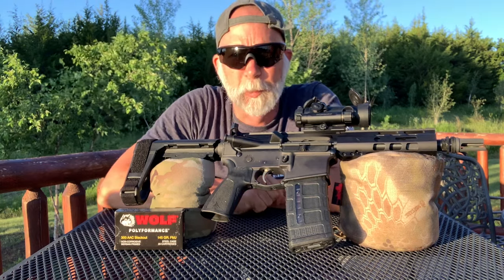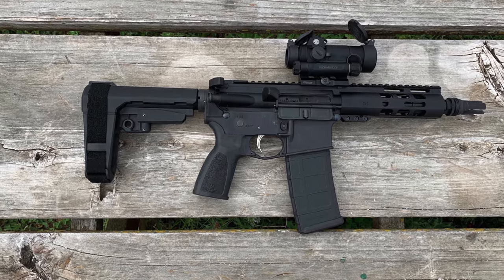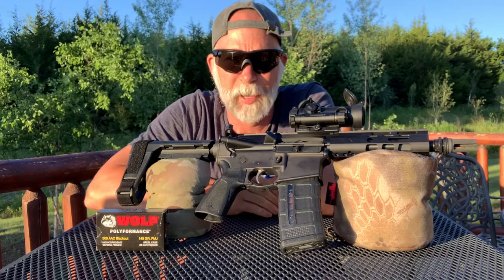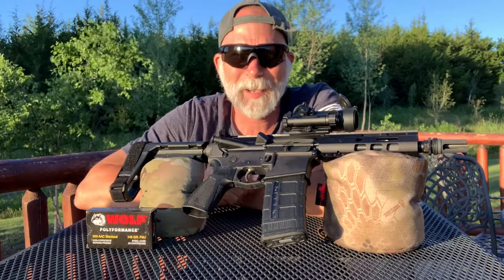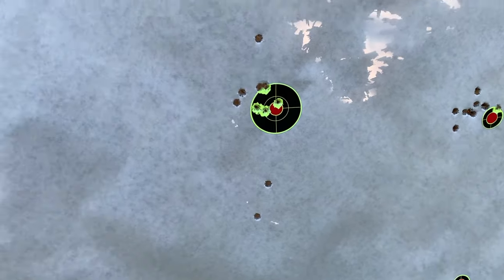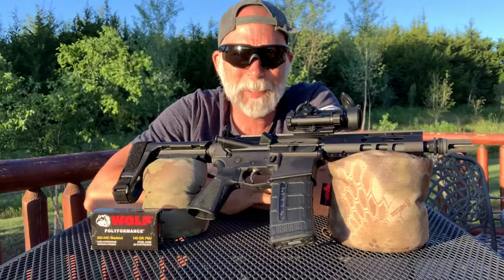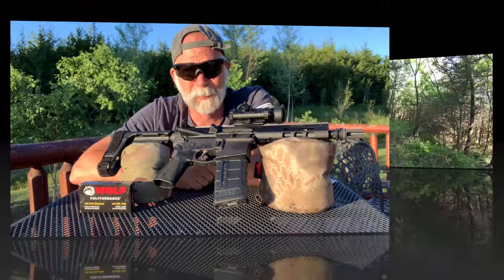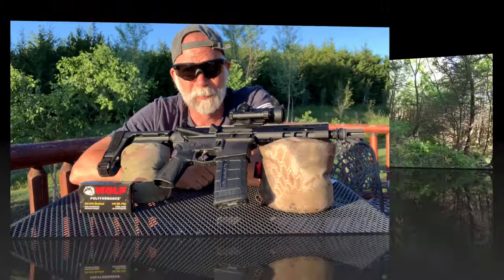PSA 7.5" Pistol 300 Blackout - REVIEW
I LOVE THIS!!!

BeyondSeclusion

Drew